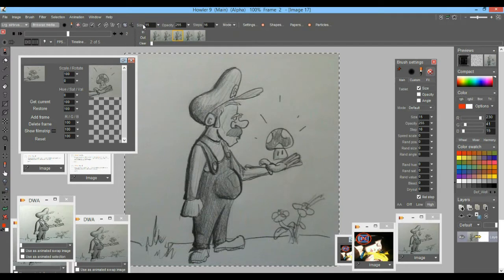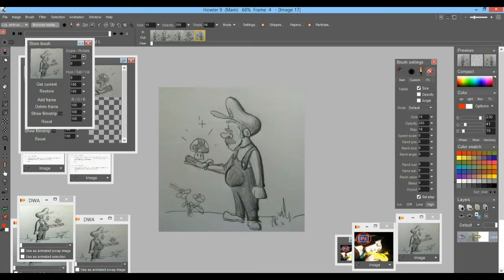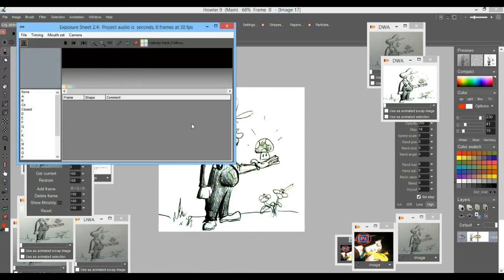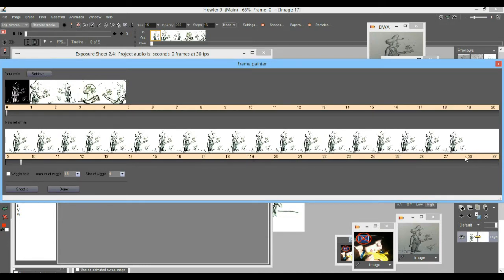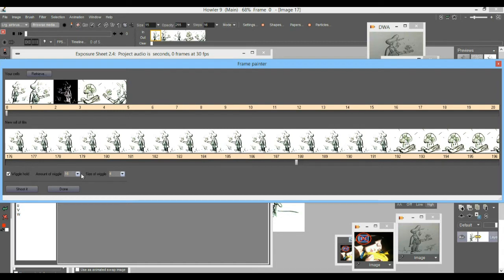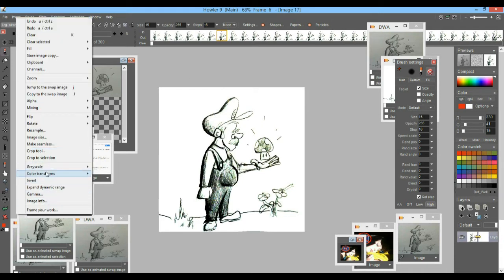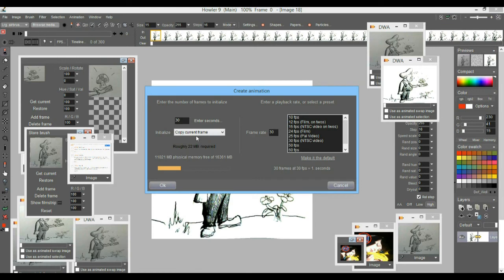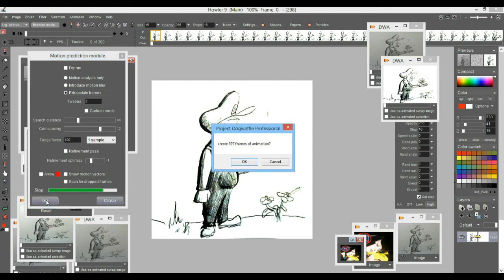the making of "My Name is Mush" - working with Frame Painter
The mouth plugin (aka exposure sheet) includes a Frame Painter. Use it to create an animation based on just a very few images.